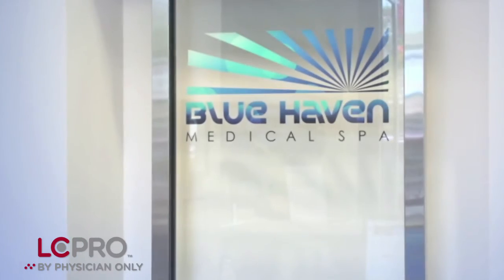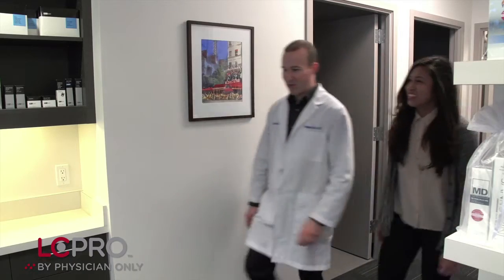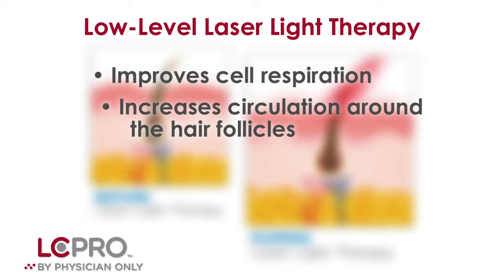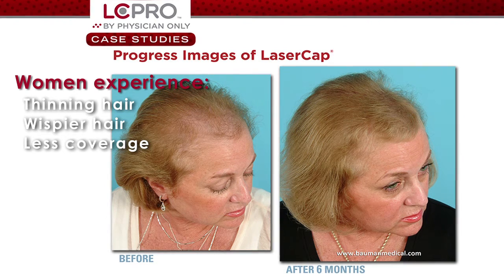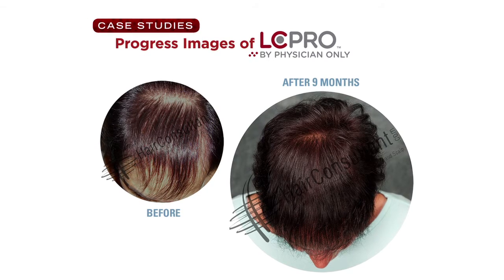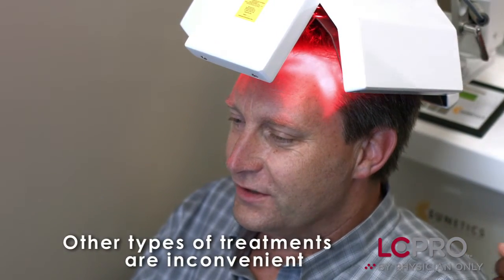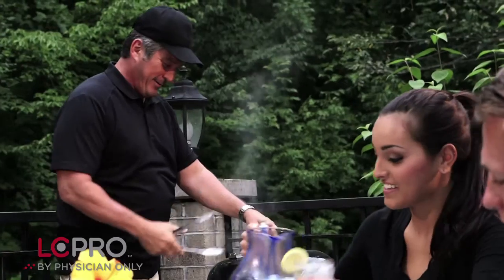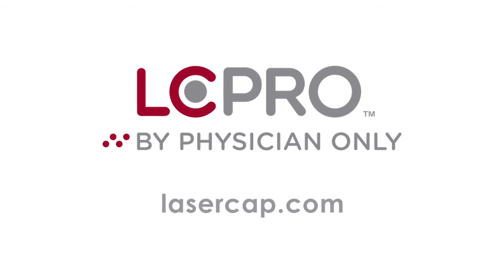Dr. Killey reviews LaserCap for Hair loss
Dr Killey reviews the FDA-cleared LaserCap LCPRO as a viable medical treatment for hair loss management. Blue Haven Medical Spa., Seattle, WA.